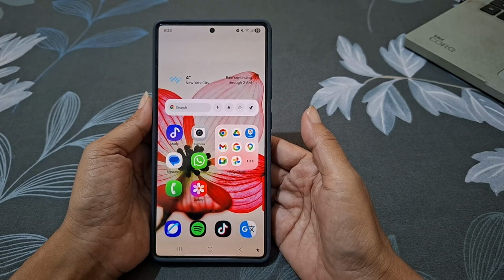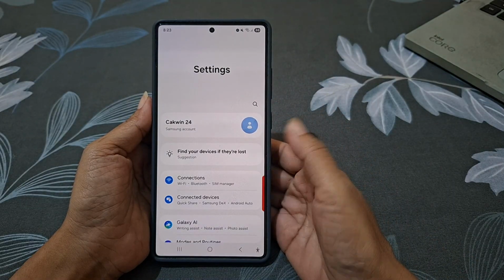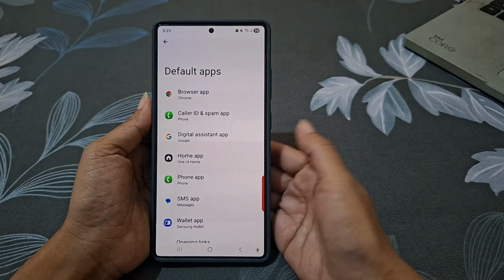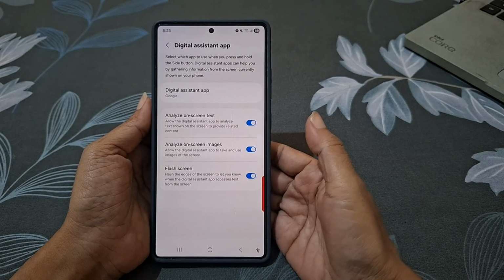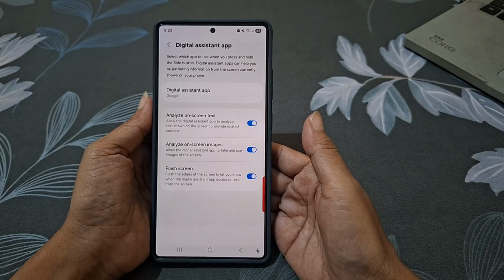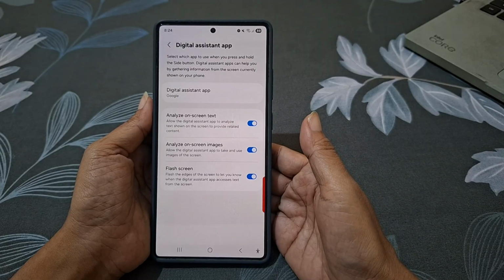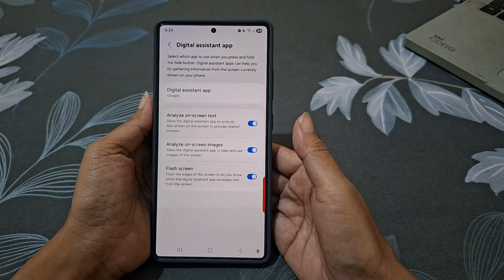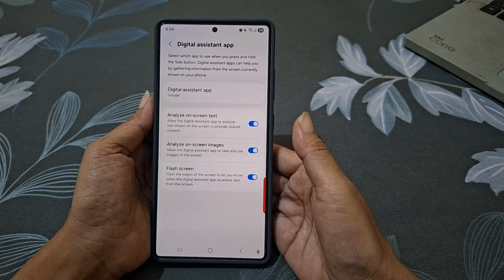How to Enable Flash Screen for Digital Assistant Access on Samsung Galaxy S25 Ultra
Want to know when your digital assistant reads text from your screen?
On the Samsung Galaxy S25 Ultra, you can enable Flash screen, which makes the edge of the screen flash briefly whenever the digital assistant analyzes on-screen text.
This feature works together with the Analyze on-screen text permission.

Steps:
- Open Settings.
- Tap Apps.
- Tap Choose default apps.
- Tap Digital assistant app.
- Enable Analyze on-screen text.
- Turn on Flash screen.

👍Now your phone will flash the screen edge whenever the assistant accesses on-screen text.